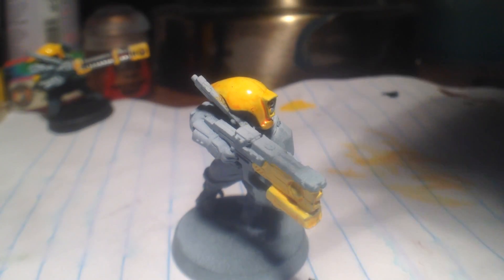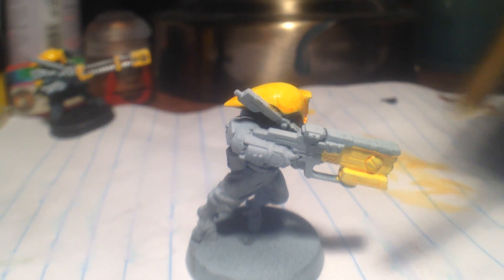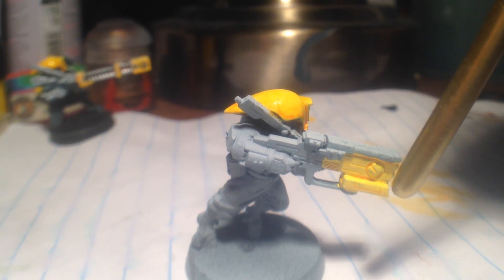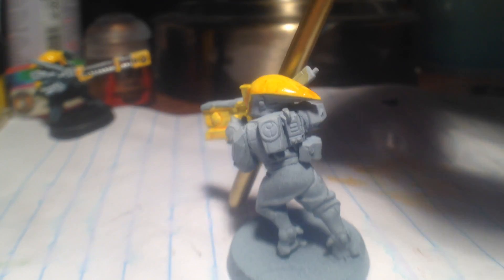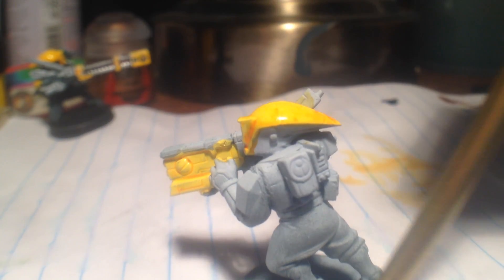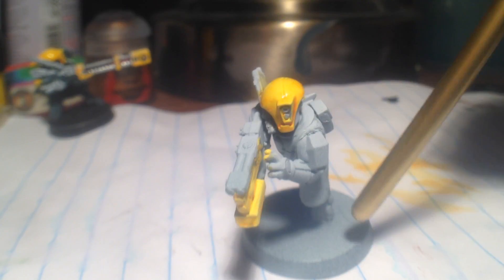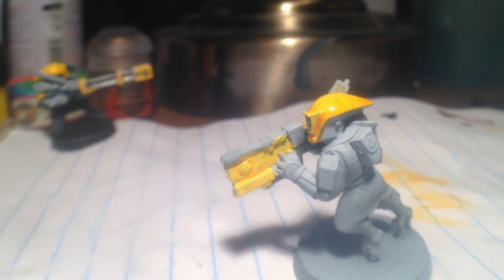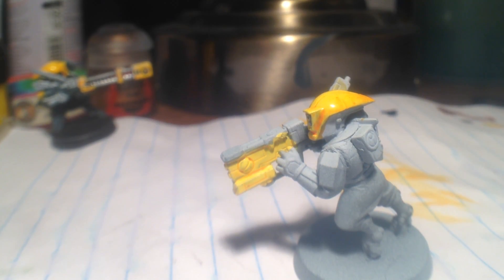Tau Painting Tutorial - After Inking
Touching up the ink, just right.